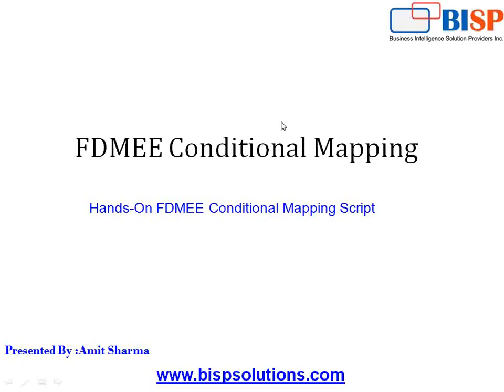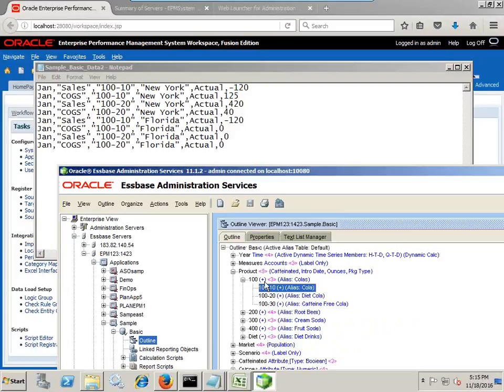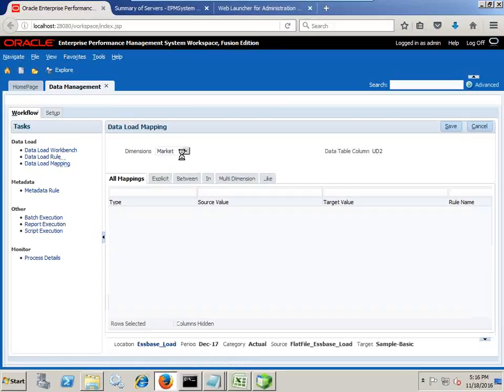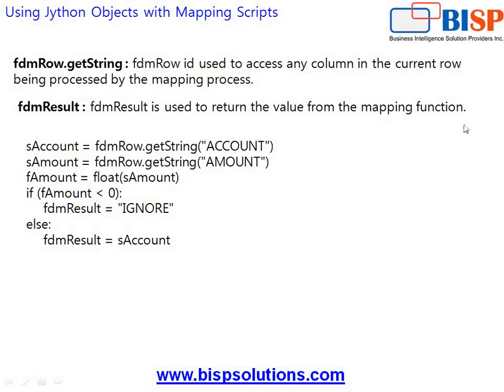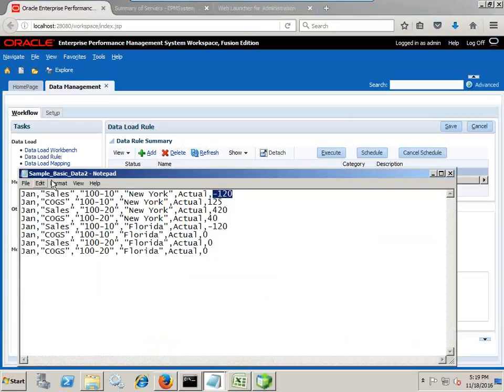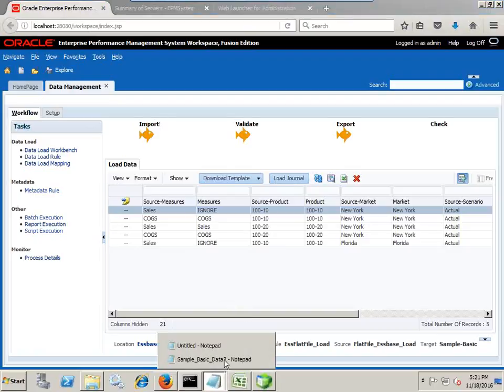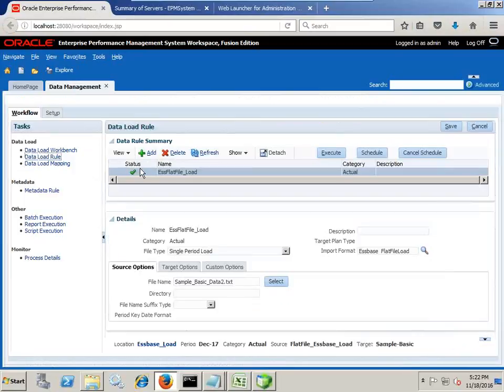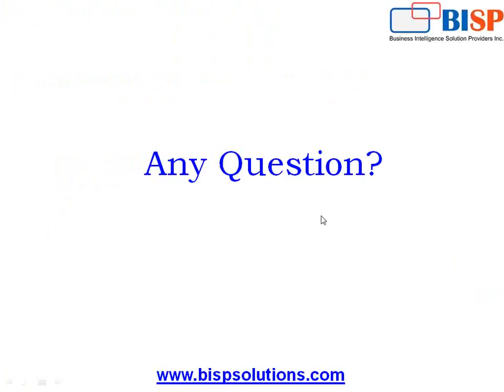FDMEE Conditional Mapping Script | FDMEE Training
In this video, we will demonstrate on FDMEE Conditional Mapping Script. BISP Provides  FDMEE Trainings, Job Support and Consulting.